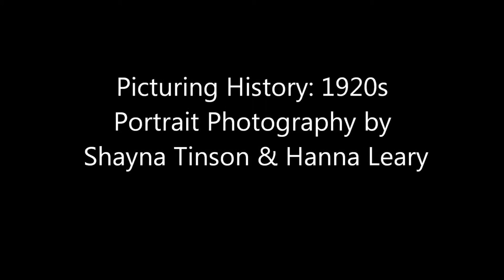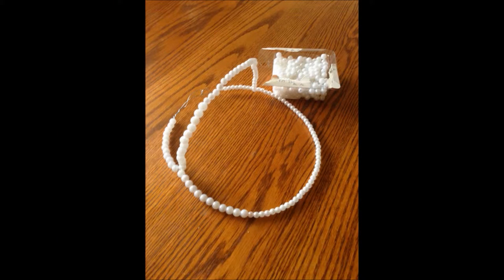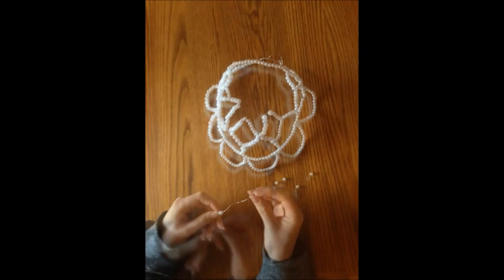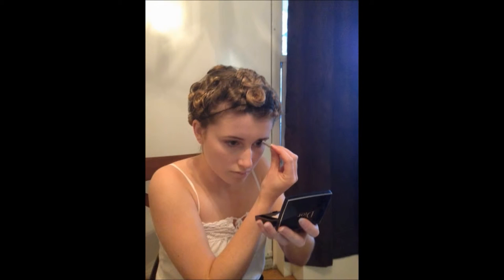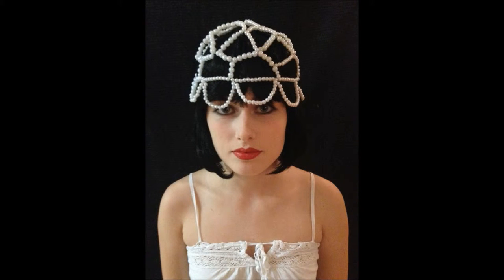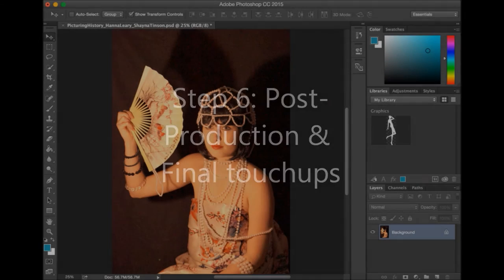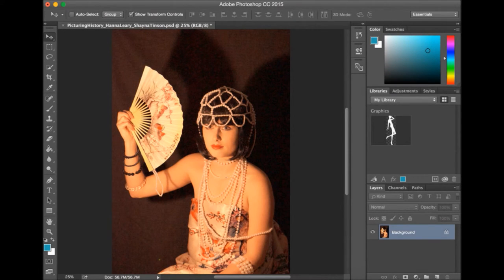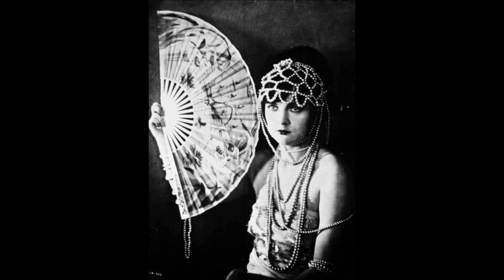Picturing History: Recreating a 1920s Portrait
A project by Shayna Tinson and Hanna Leary for our History of Costume class.